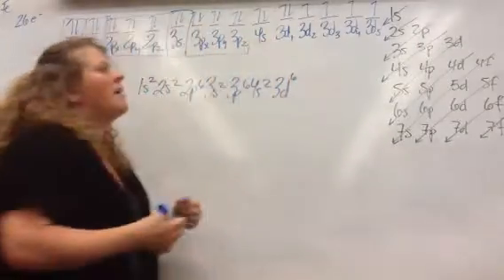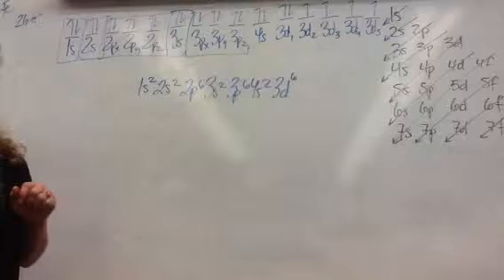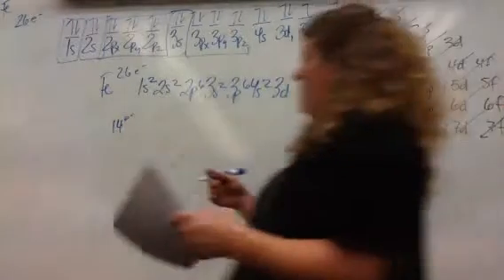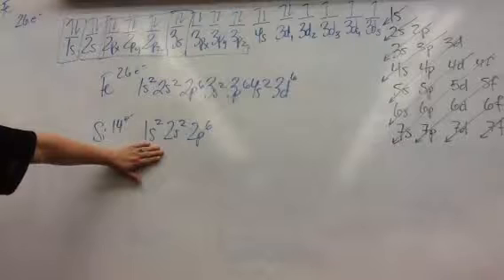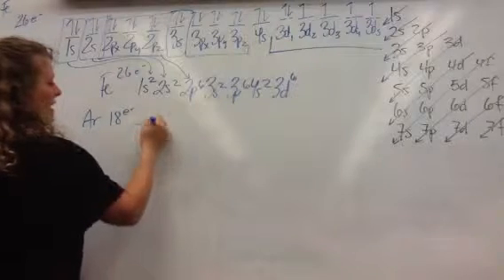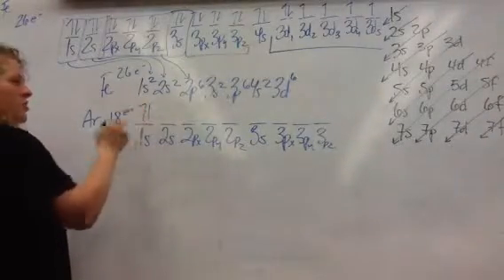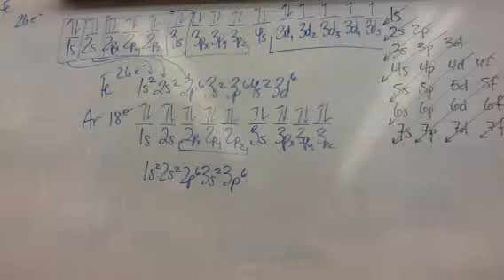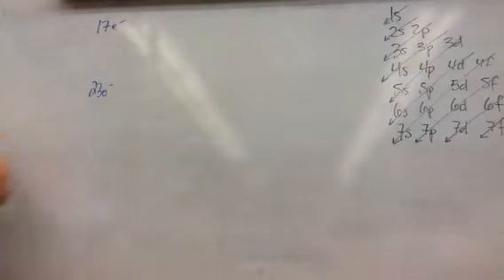Chem 10/14/13 electron config notation examples